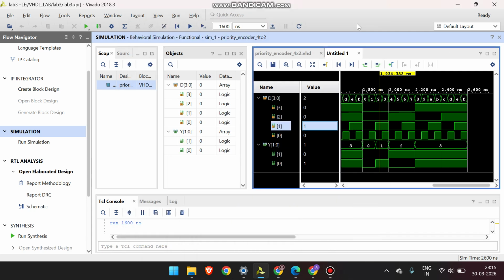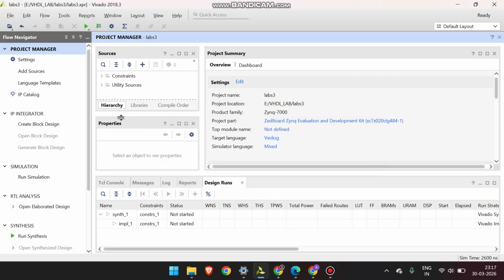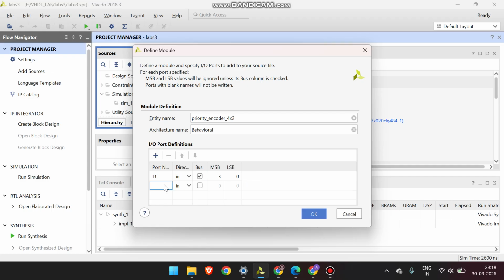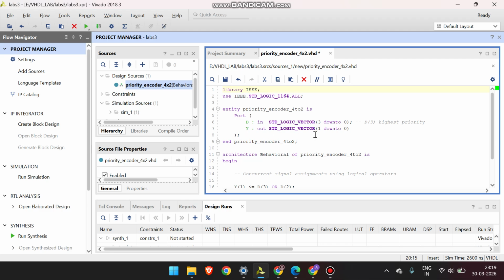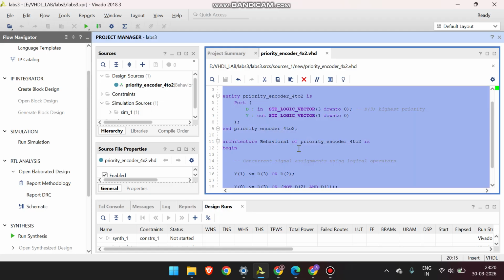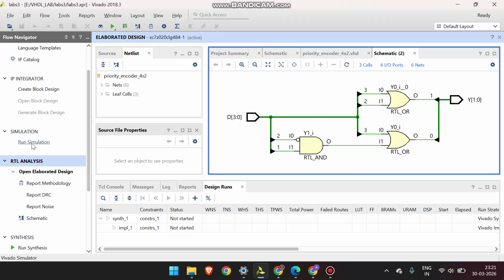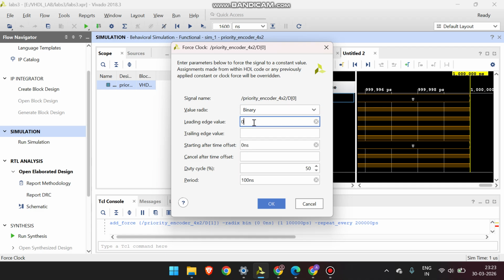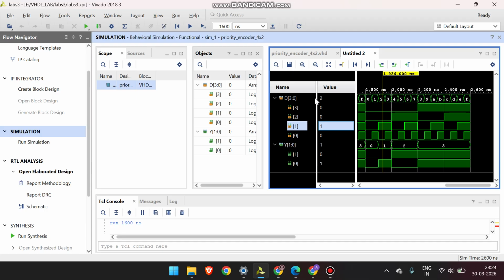Priority encoder 4x2 VHDL code with schematic and simulation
🚀 Learn VHDL Like a Pro: 4-to-2 Priority Encoder Explained!

Struggling to understand Priority Encoders in VHDL? This video breaks it down step-by-step so you can actually understand how it works — not just memorise code. 💡

🔥 In this video, you’ll learn:
✔️ What a 4-to-2 Priority Encoder is
✔️ How priority logic works in digital design
✔️ Step-by-step VHDL code explanation
✔️ Simulation insights & output verification
✔️ Tips to write clean and efficient VHDL code

Whether you're a student, beginner, or preparing for exams/interviews, this tutorial will boost your digital electronics and VHDL skills.

💻 Perfect for:

* FPGA beginners
* Digital Design learners
* Engineering exam prep